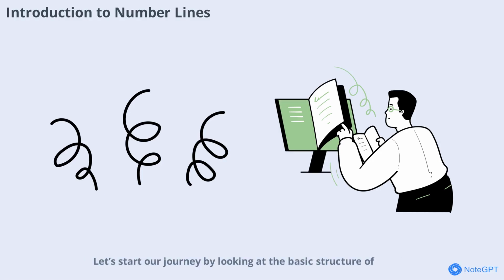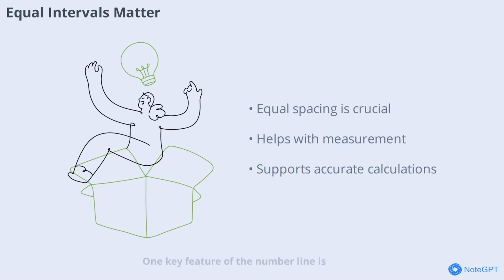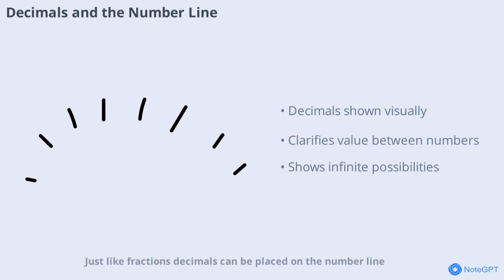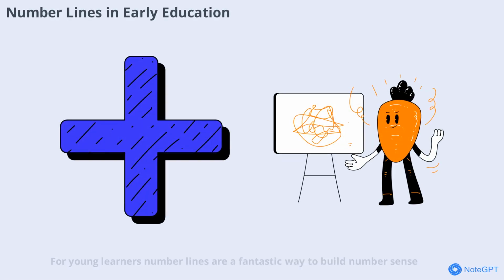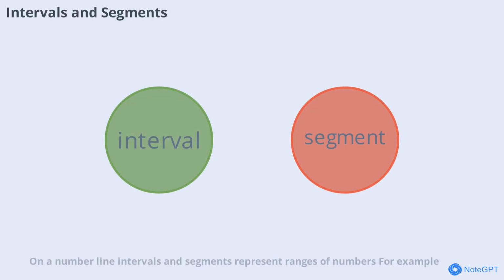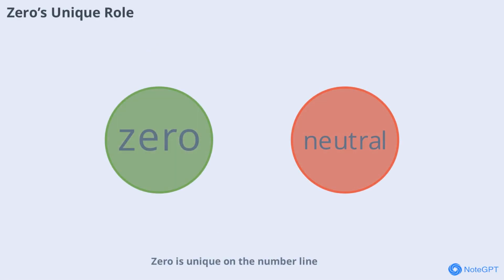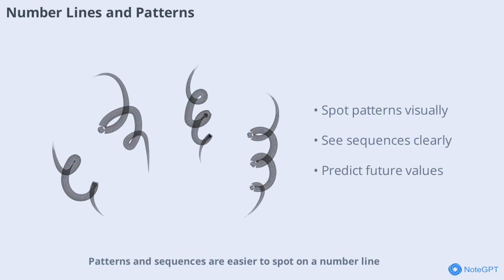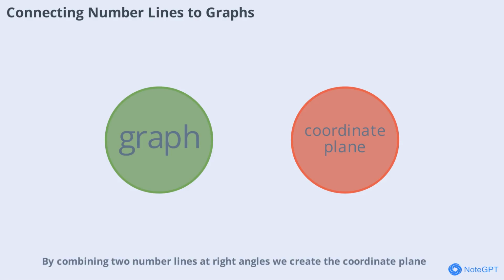The Magic of Number Lines | Understand Math Visually in Just 10 Minutes!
Welcome to the world of Number Lines — a simple yet powerful tool that makes math come alive! 🌈
From understanding positive and negative numbers to fractions, decimals, and algebra, number lines help visualize every concept clearly. Perfect for students, teachers, and math enthusiasts, this video breaks down everything you need to know — step by step.

Whether you’re learning addition and subtraction, exploring inequalities, or just building strong number sense, this guide will help you see math like never before.

📚 What You’ll Learn:

What a number line is and how it works

Positive & negative numbers explained

Fractions and decimals on the line

Addition, subtraction & absolute value

Inequalities, intervals, and plotting points

Real-world uses of number lines (temperature, money, distance & more!)

Fun classroom ideas & test strategies

🎯 Perfect for: Class 6–9 students, teachers, and anyone who wants to strengthen their math foundation.

🕒 Timestamps:

00:00 – Introduction: What is a Number Line?
00:22 – Structure of a number line
00:49 – Zero: The center point
01:10 – Positive numbers explained
01:28 – Understanding negative numbers
01:46 – Equal spacing and intervals
02:03 – Visualizing addition on the number line
02:20 – Subtraction made easy
02:37 – Representing fractions
02:53 – Decimals on the number line
03:10 – Comparing numbers visually
03:27 – Understanding absolute value
03:43 – Real-life uses of negative numbers
03:58 – Number lines in measurement tools
04:13 – Helping young learners understand math
04:29 – Number lines in algebra
04:45 – Visualizing inequalities
04:59 – Plotting points and data
05:15 – Measuring distance between numbers
05:29 – Intervals and ranges
05:45 – Open vs closed intervals
06:00 – Infinite number lines
06:13 – Zero as a benchmark
06:28 – From number lines to coordinate systems
06:43 – Direction: Increasing & decreasing values
06:56 – The uniqueness of zero
07:10 – Opposites and symmetry
07:24 – Solving problems with number lines
07:39 – Estimation using number lines
07:52 – Using number lines in statistics
08:05 – Representing time and timelines
08:16 – Spotting patterns and sequences
08:29 – Real-world math with number lines
08:44 – Building strong number sense
08:59 – Interactive digital number lines
09:13 – Common mistakes and tips
09:25 – Number lines in advanced math
09:38 – From number lines to graphs
09:50 – Logical thinking with number lines
10:02 – Number lines for all levels
10:14 – Test strategies using number lines
10:27 – Creative classroom uses
10:39 – Recap: Why number lines matter
10:56 – Making math simple and visual
11:11 – Conclusion: Keep exploring with number lines!